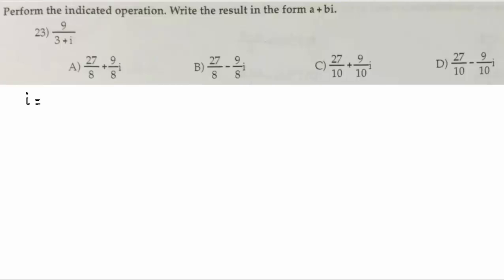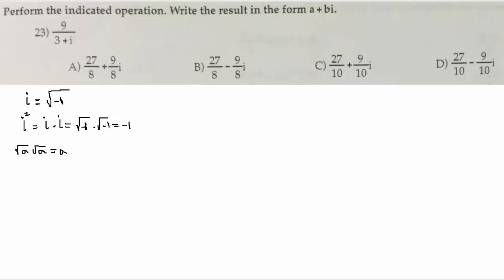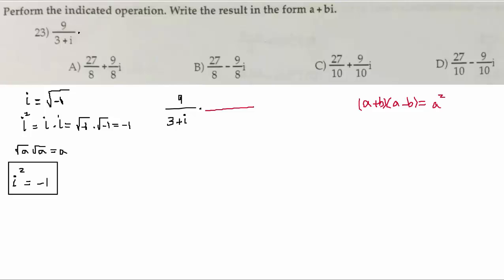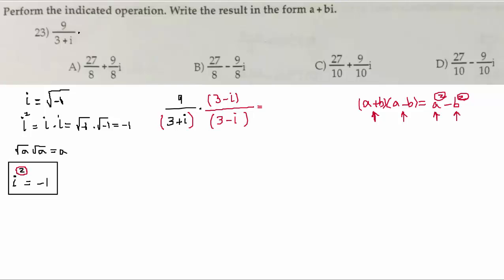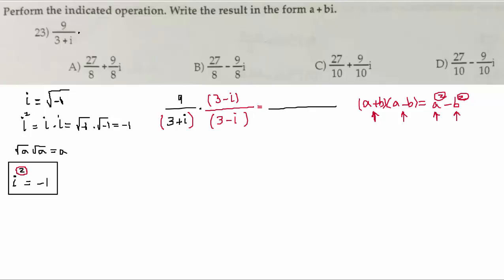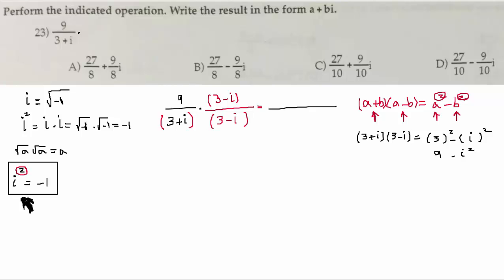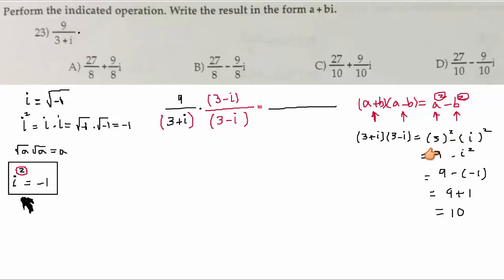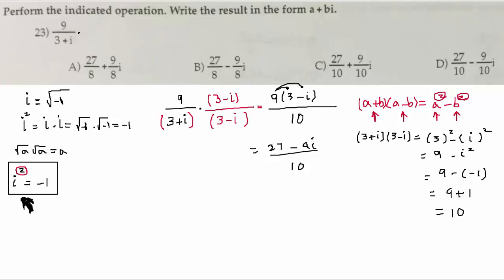Intermediate Algebra (Problem 23A sample final) Simplify a+bi